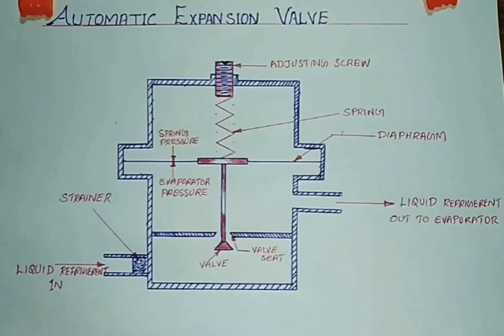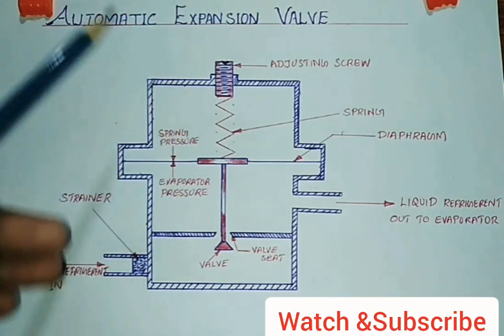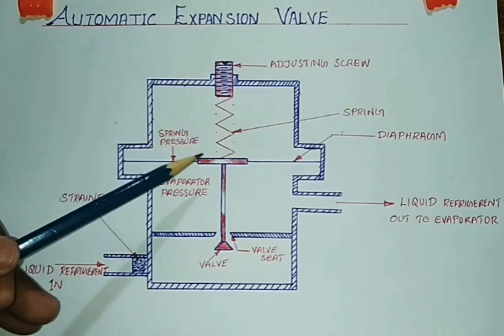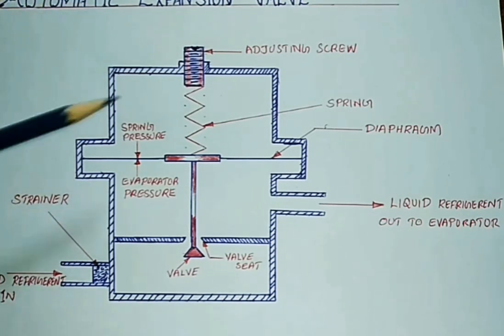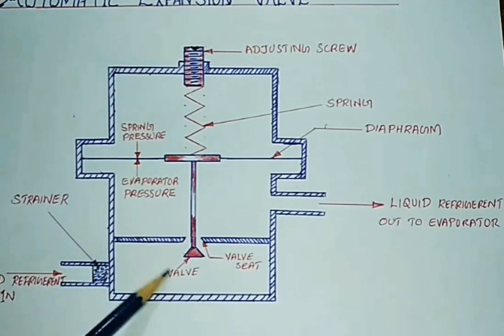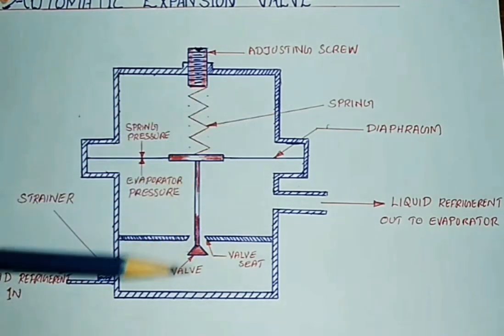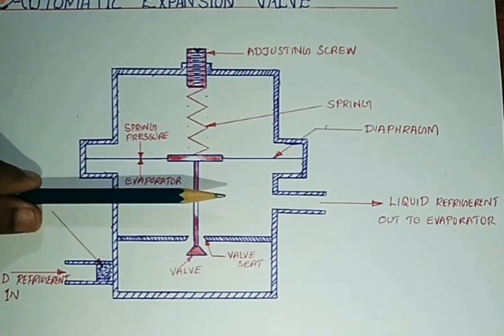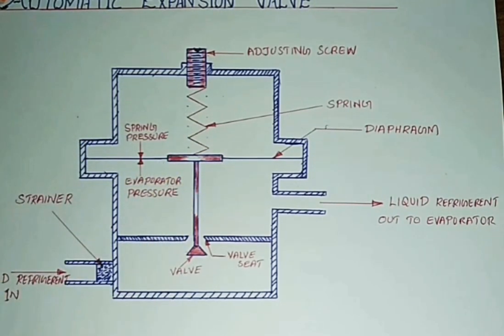AutomaticExpansionValve WorkingPrincipleInMalayalam RAC|kgcerefrigerationandairconditioning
വീഡിയോ മുഴുവനായും കണ്ടതിനുശേഷം താഴെ കൊടുത്തിരിക്കുന്ന ചോദ്യങ്ങൾക് ഉത്തരമെഴുതി comment box ൽ ഇടുക.

Q1) Automatic expansion valve ന്റെ ഭാഗങ്ങൾ എഴുതുക.

Q2) ഡയഫ്രത്തിൽ act ചെയ്യുന്ന pressure ഏതൊക്കെയാണ്?

Q3) Valve തുറക്കുന്നതിനും അടയുന്നതിനും സഹായിക്കുന്ന ഭാഗം ഏത്?